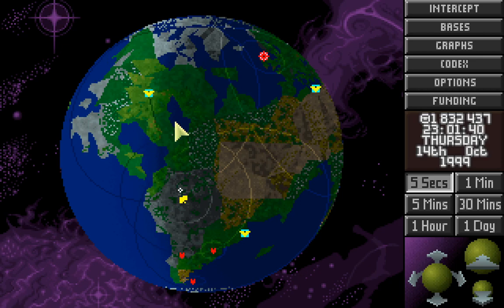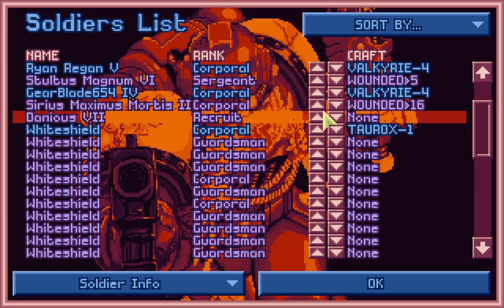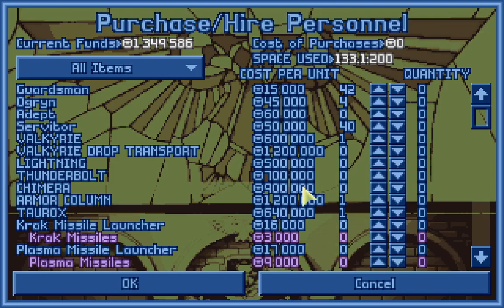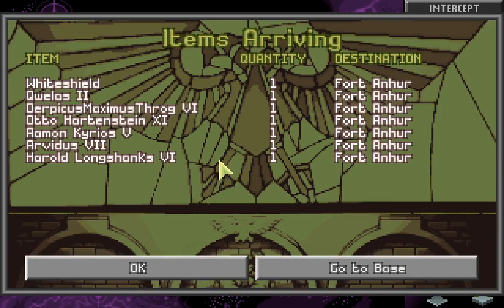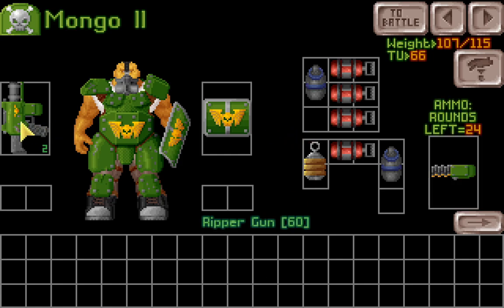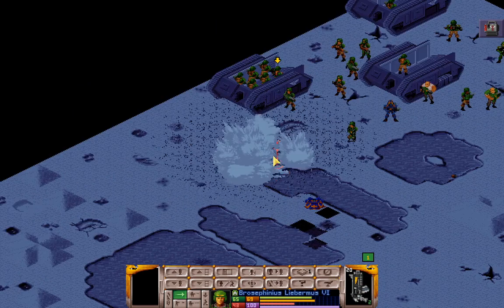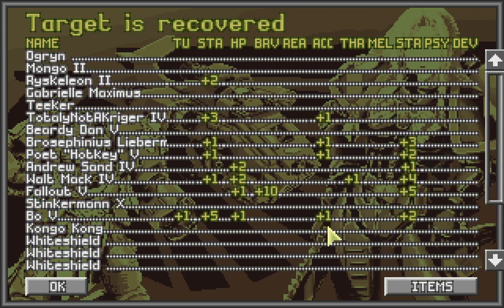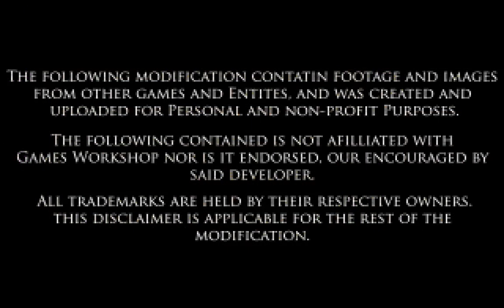OpenXcom WH40k Mod LP 154: Mechanized Movement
Fort Anhur's Armored Column arrives and is quickly loaded to deploy against the nearby Chaos base while Fort Kaiju's strike team continues to demonstrate the reliability of their Chimera transports.